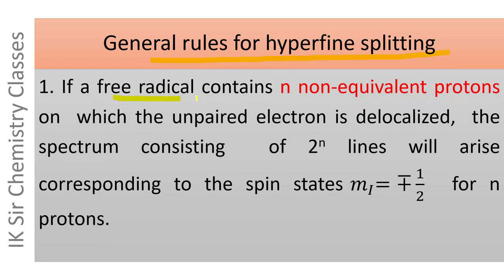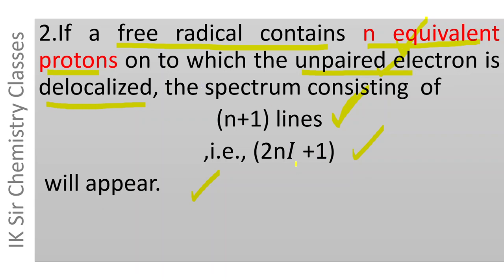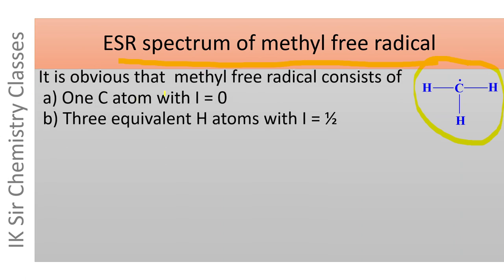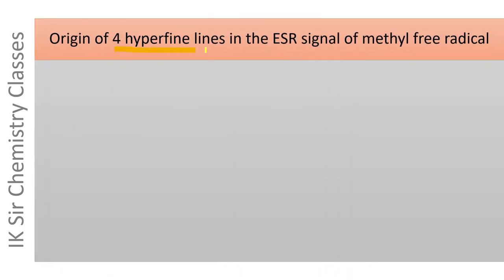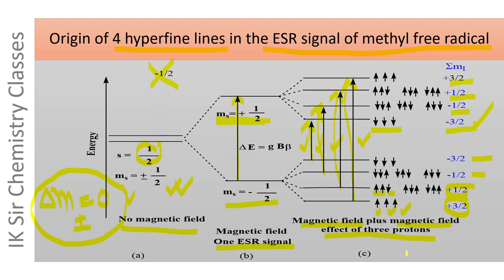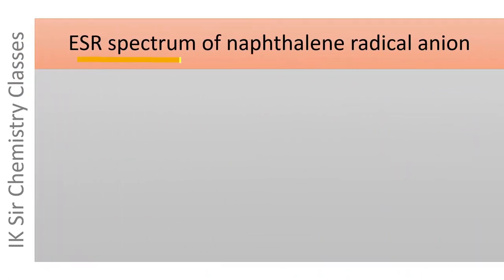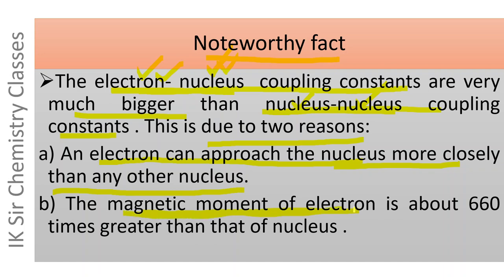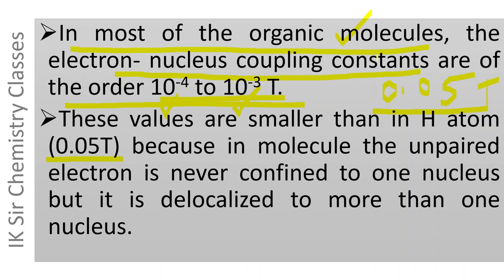ESR Spectroscopy Lecture - 6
General rules for hyperfine splitting of ESR signal, ESR spectrum of methyl free radical, ESR signal, ESR spectrum of 1,4-benzosemiquinone, ESR signal, ESR spectrum of benzene radical anion, ESR signal, ESR spectrum of naphthalene radical anion, comparison between nucleus-nucleus and electron-nucleus coupling constants.